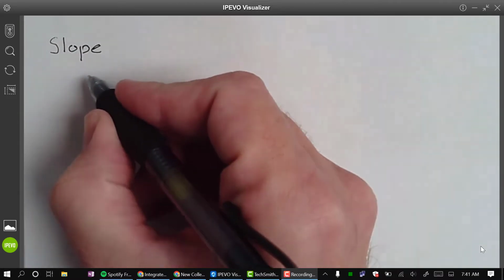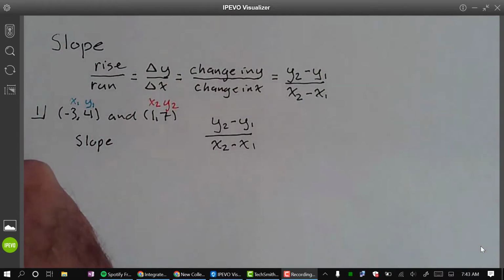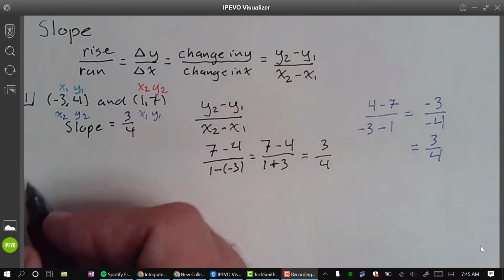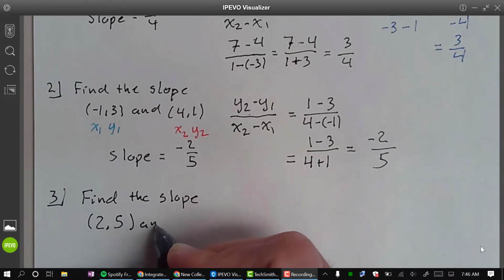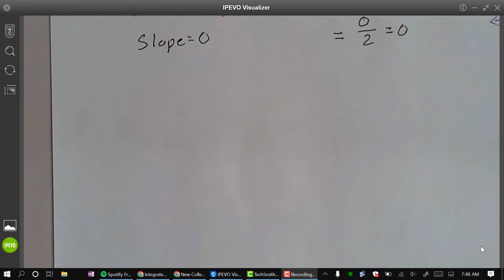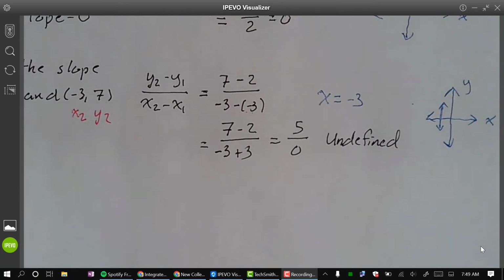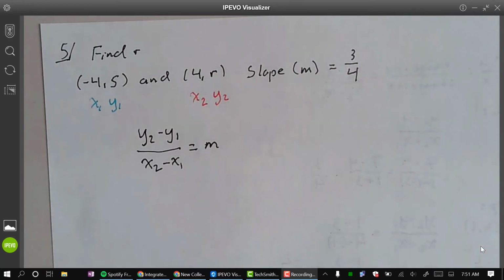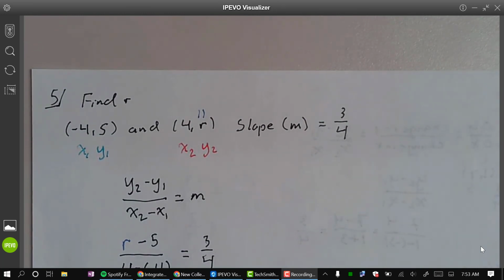U2 Slope Lesson Notes 22 23